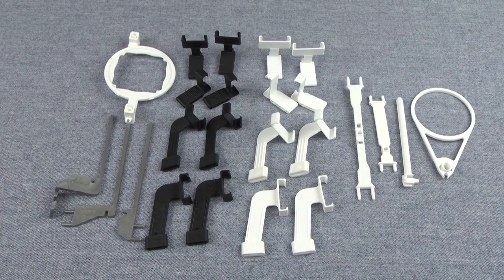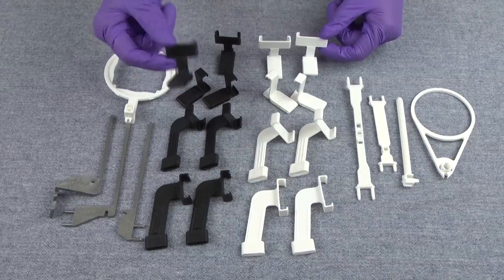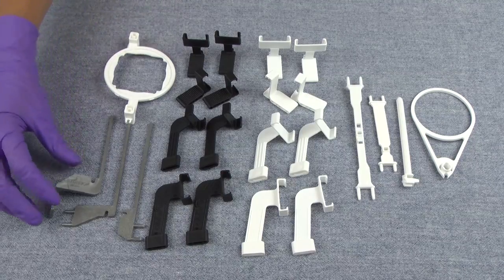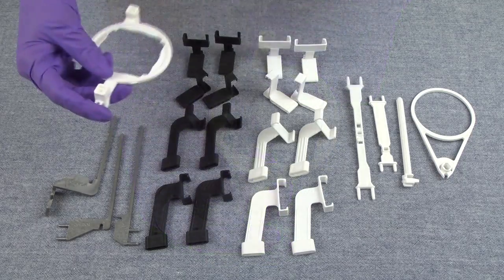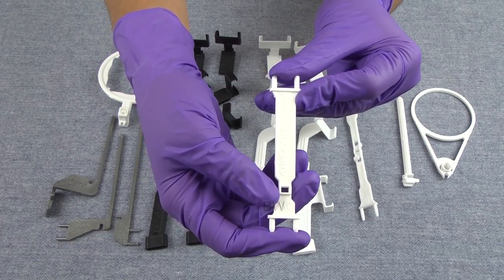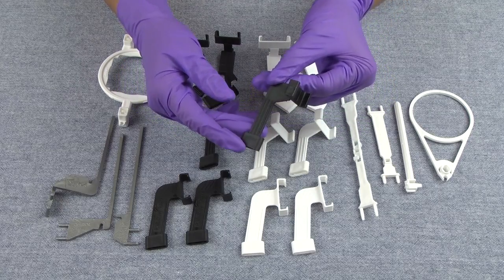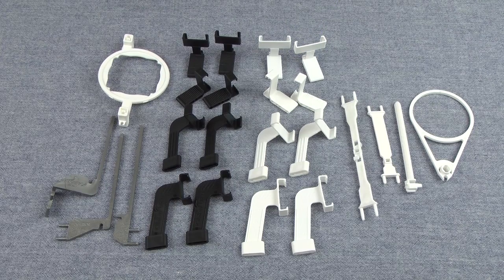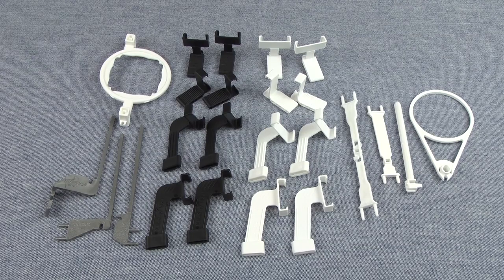Clinical Minute: Episode 6 - XDR Holder Kit Series Part 1 - Intro